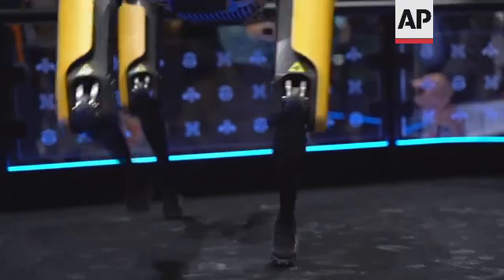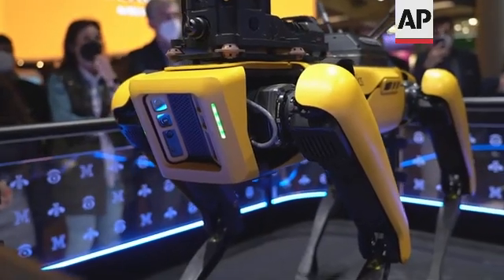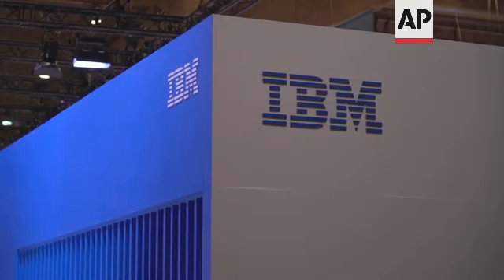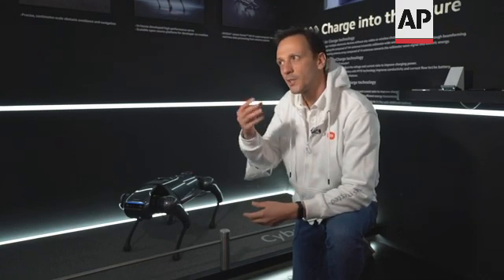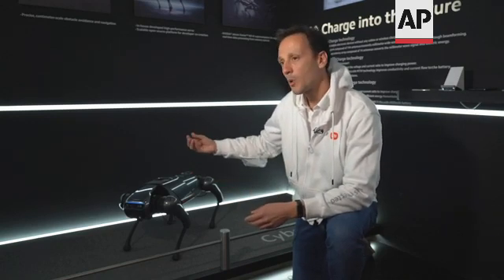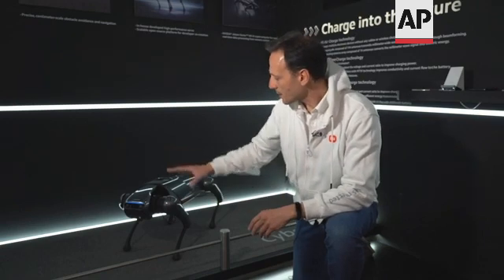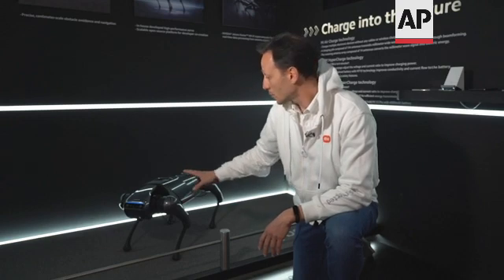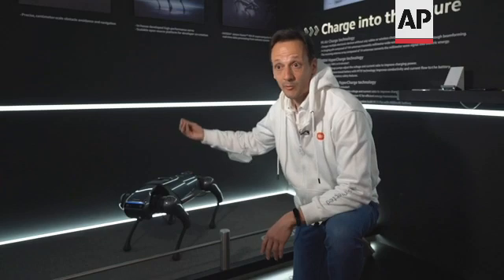Robo dogs on the prowl at MWC mobile fair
(2 Mar 2022) LEAD IN:
The robotic dogs are coming - Boston Dynamics and Chinese consumer electronics firm Xiaomi are both presenting robotic rovers at major Barcelona wireless fair MWC.

STORY-LINE:
At MWC, IBM is showing how its edge computing technology is helping Boston Dynamic's Spot the robot dog work more efficiently.
Edge computing is a distributed computing framework that brings devices closer to data sources or local servers. This proximity to data at its source means faster insights and improved response times.
IBM and Boston Dynamics announced the partnership in October 2021.
"We deploy machine learning models down onto Spot on a computer system that runs on top of Spot. And so, those video images and the data is being processed locally right there on the spot instead of sending the data back up to a public cloud," explains Bill Lambertson from IBM.
"This gives you very low latency capability near real-time reaction time for Spot."
Boston Dynamics says its Spot robotic dog is commonly used by utility companies to inspect high-voltage zones and other hazardous areas.
Spot is also used to monitor construction sites, mines and factories, equipped with whatever sensor is needed for the job.
Boston Dynamics became a part of South Korean carmaker Hyundai Motor Company, which in June closed an $880 million deal for a controlling stake in the robotics firm.
Lambertson describes Spot as the "killer app" for edge computing.
"Companies are going to have fleets of robots, whether they're robotic arms in a manufacturing facility or a robot like Spot that can actually move around the property or drones," he says.
"And being able to manage the workloads on those devices is really important. Being able to deploy machine learning models and instructions down to those devices and manage them as a fleet is really key."
But when such robo dogs begin to become commonplace is anyone's guess. Lambertson says the change might need to be cultural too.
"I think the technology is ready. Sometimes it's culture," he says.
"Sometimes we need to grow as people too to allow robots to be able to perform some of the tasks, and free people up to be able to do other things."
Elsewhere Chinese consumer electronics firm Xiaomi is presenting its CyberDog.
The four-footed robotic rover claims a top speed of 3.2 metres per-second, about the same speed as a human walking.
"You have like a supercomputer inside of the CyberDog that is able to process data," explains Xiaomi training manager Tiago Antunes.
"But as well, a set of 11 sensors of that comes from RGB, ultrasonic, infra-red, so it can recognise and act and even take some decisions in real-time."
Xiaomi's project isn't as far along as Boston Dynamics'. Antunes says it's an "open programme". But he says there are some potential use cases.
"We have some example as well of, for instance, helping the elderly or the disabled persons because the size of the technology and the sensors is able as well to carry some weight, so up to three kilos, you can put some weight on it so it can transport some kind of objects in and out," he says.
The four-day Mobile World Congress runs till Thursday 3 March.